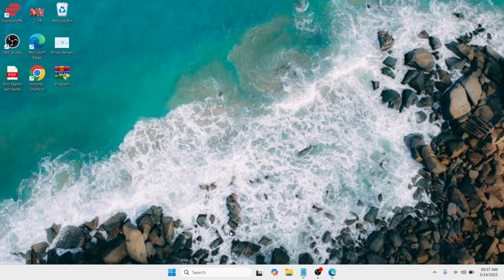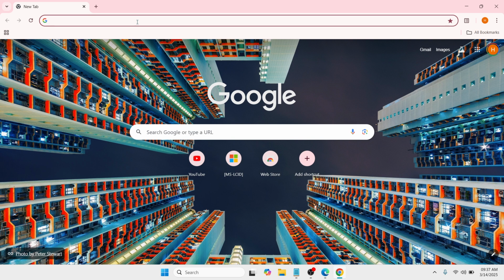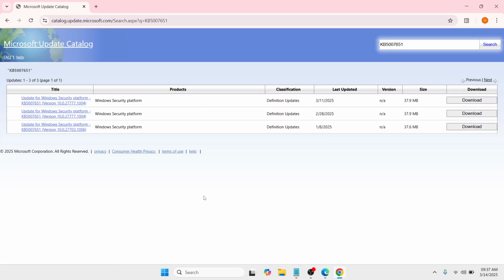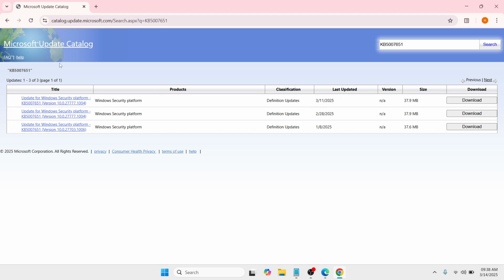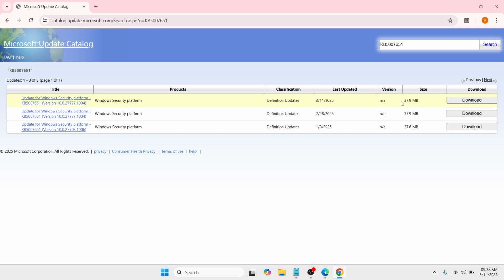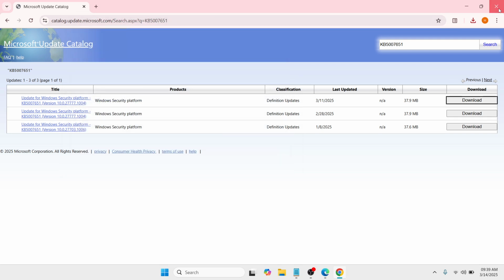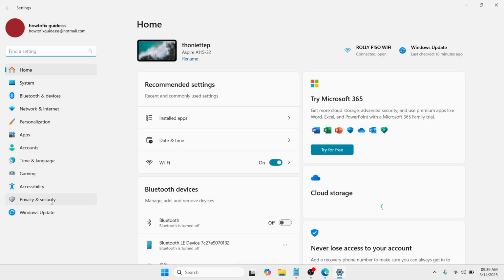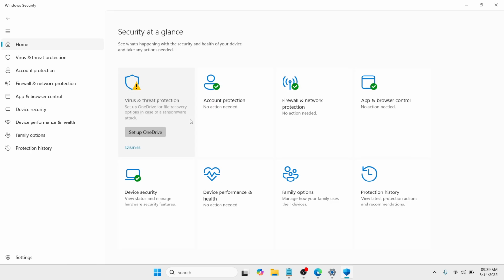EASY FIX For Error "Your IT administrator Has Limited Access To Some Areas Of This App" In Windows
Getting the "Your IT administrator has limited access to some areas of this app" message in Windows Defender? Don’t stress — it's a common error with a simple fix! This video will show you how to regain full control of Windows security settings. Perfect for personal or work computers alike. Watch the full tutorial and solve this problem today!

0:00 Intro
0:18 Open any browser
0:40 Follow link
1:42 Download update catalog
2:13 Open settings